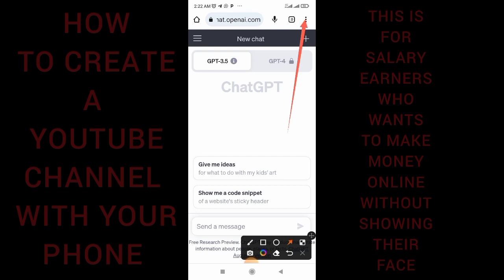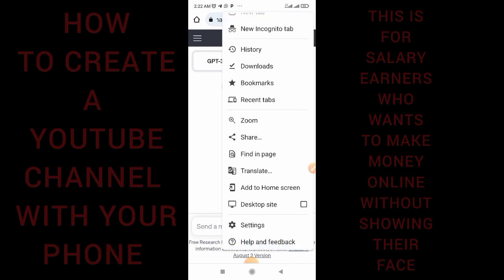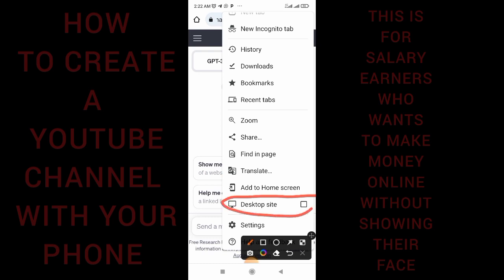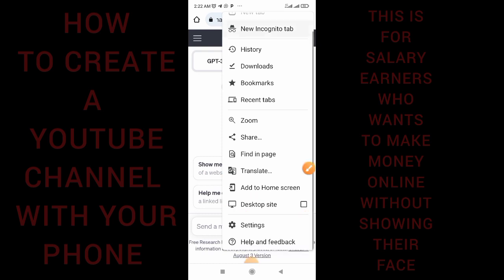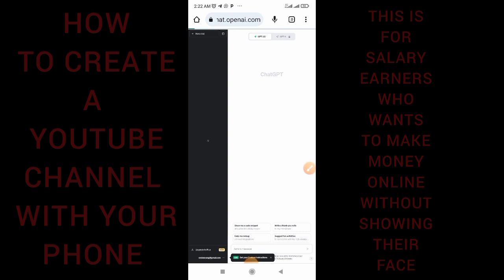HOW TO CREATE A YOUTUBE CHANNEL WITH YOUR SMARTPHONE.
📱 Ready to become a YouTube creator? In this step-by-step tutorial, we'll show you how to create your very own YouTube channel using just your smartphone. Whether you're a vlogger, gamer, or aspiring content creator, we've got you covered!

🎥 In this video, you'll learn:

Setting up your Google Account: The first step to creating a YouTube channel.
YouTube App Installation: How to download and set up the YouTube app on your smartphone.
Channel Creation: We'll guide you through the process of creating your channel.
Channel Customization: Learn how to add a profile picture, cover art, and channel description.
Video Upload: Step-by-step instructions on how to upload your first video.
Channel Optimization: Tips on optimizing your channel settings for maximum visibility.
Monetization (Optional): Discover how to enable monetization and start earning from your videos.
🚀 Whether you're sharing your passions, talents, or knowledge, starting a YouTube channel has never been easier. Join us on this exciting journey, and let's make your YouTube dreams come true!

If you have any questions or need help along the way, feel free to drop them in the comments below. Happy creating! 🎉